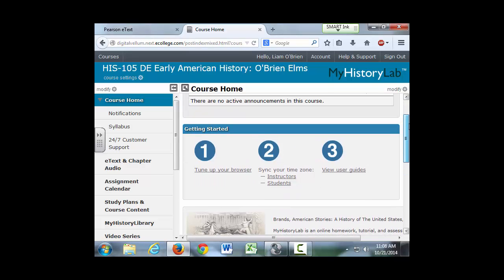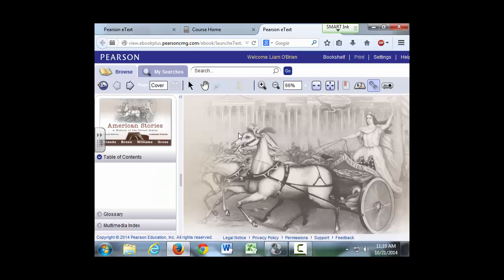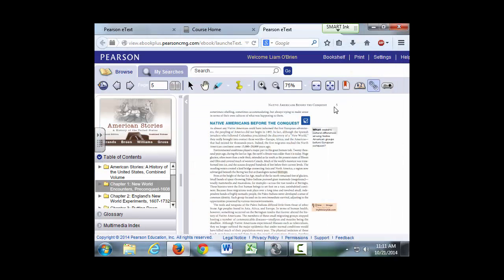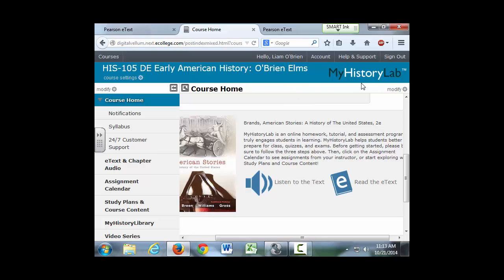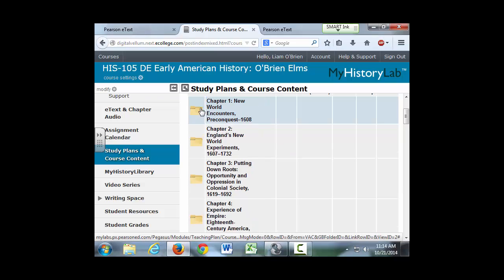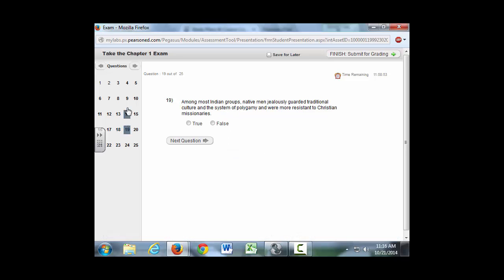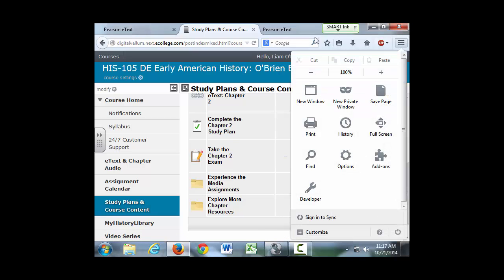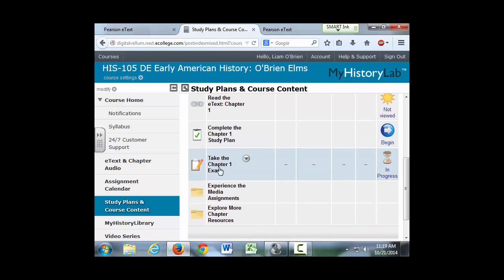Navigating Pearson MyLab, Etext and Chapter Exams!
Description of how to use the mylab site and take the required chapter exams for O'Brien-History Course